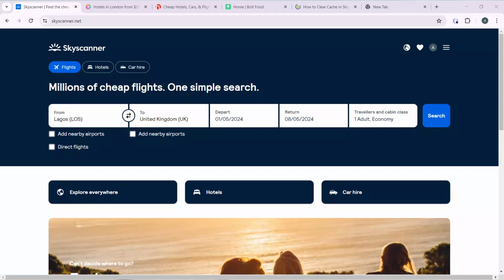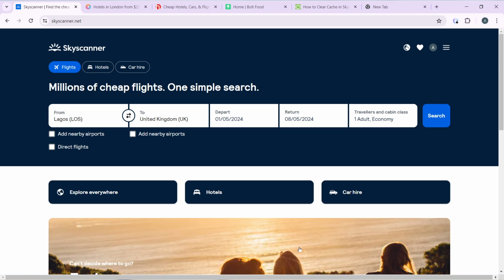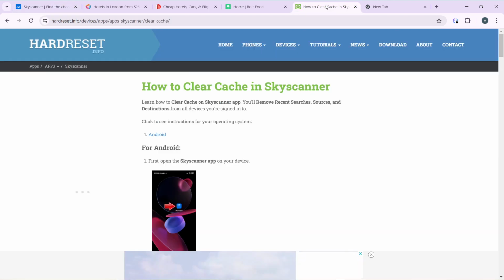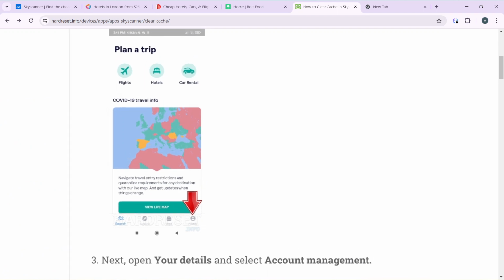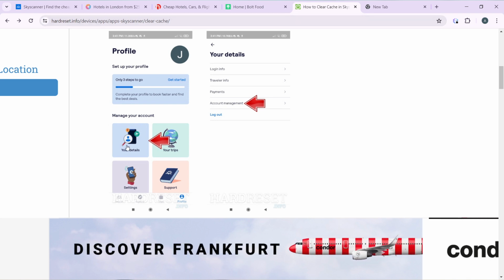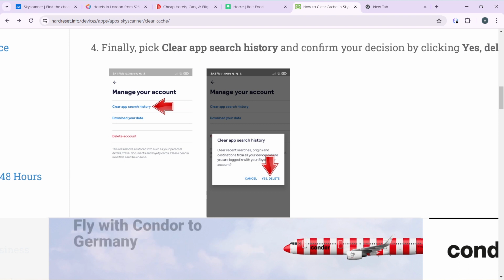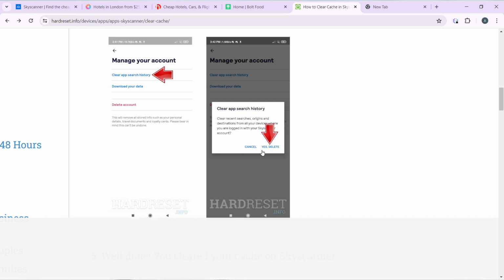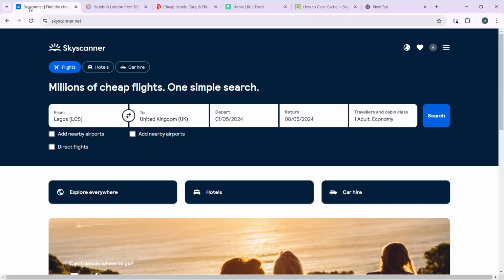How To Clear Search History On Skyscanner (Quick Tutorial)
In this video I will show you How To Clear Search History On Skyscanner. It would be good if you watch the video until the end so that you don't miss important steps.